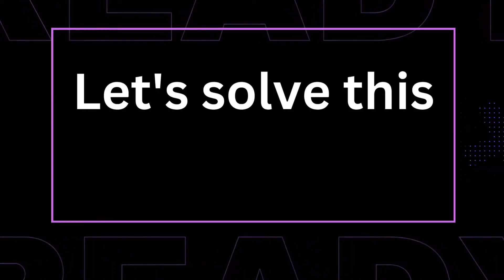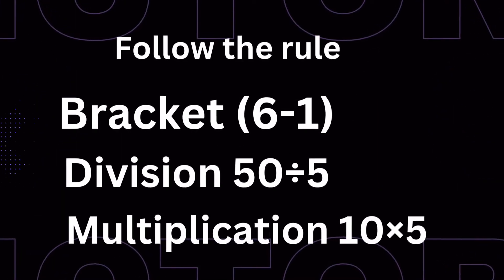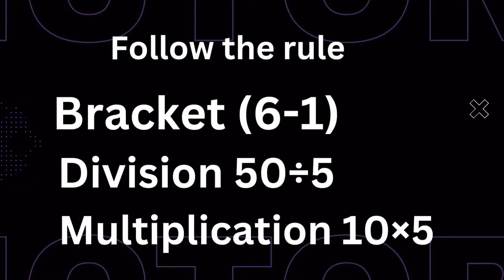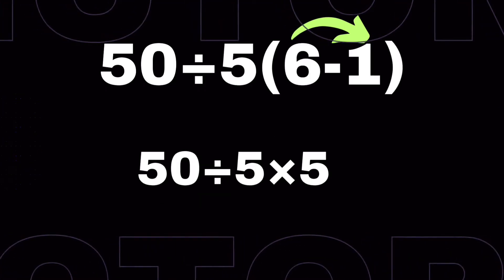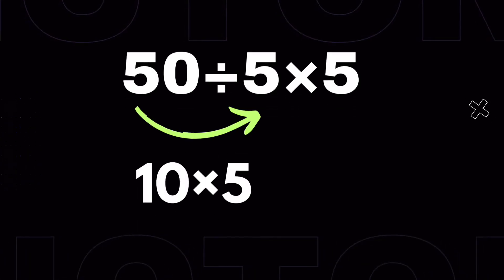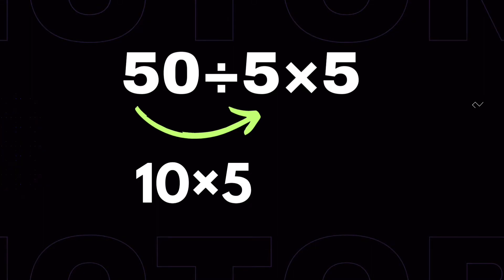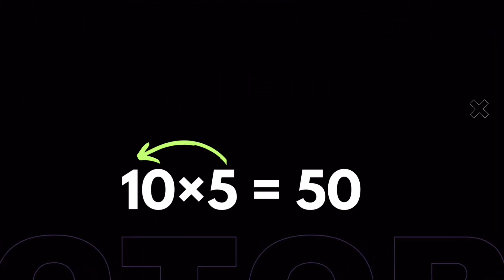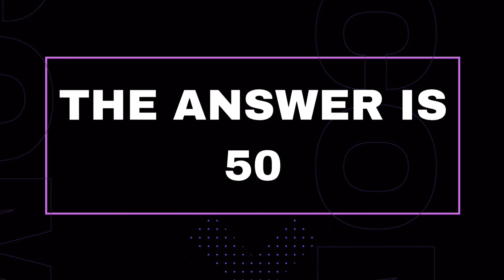Math quiz game 50÷5(6-1) = ❓ can you solve this ❓ let's check the solution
math quiz
Math problem
math
can you solve this
math solution
math quiz game
quiz math
problem math